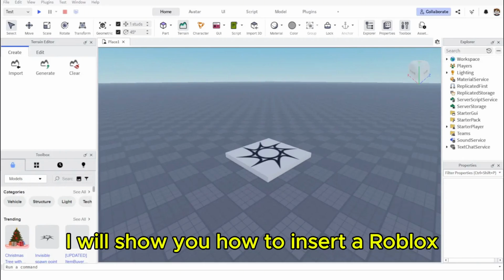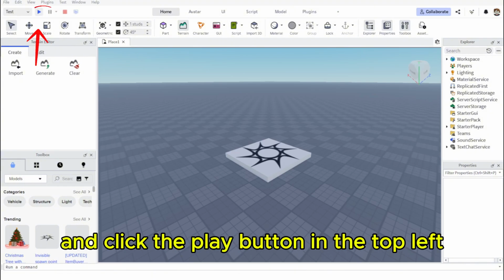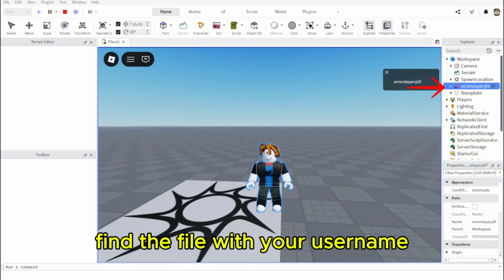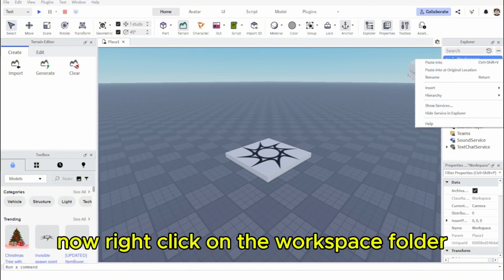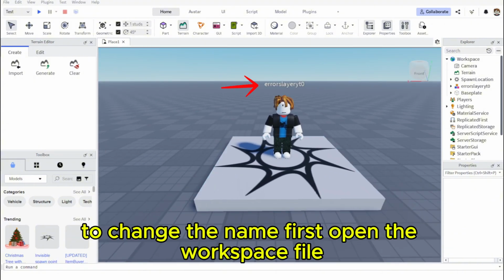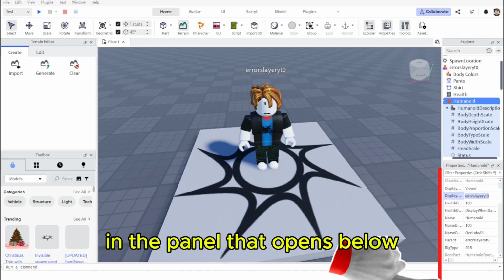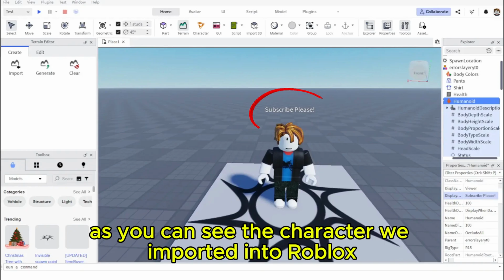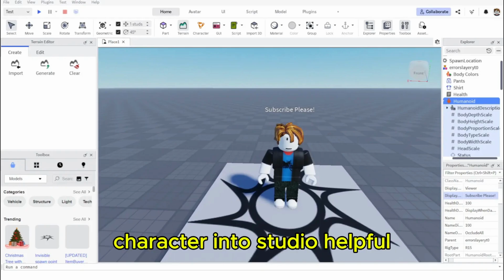How to Insert a Roblox Character Into Roblox Studio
Want to add a Roblox character to your game? In this step by step tutorial, I show you how to insert a Roblox character into Roblox Studio